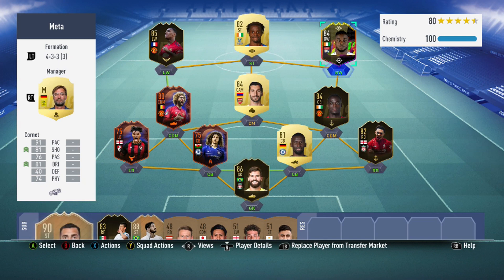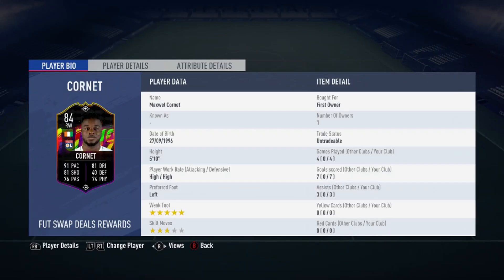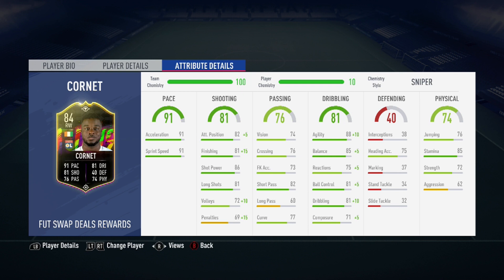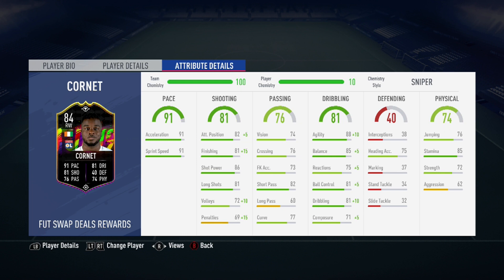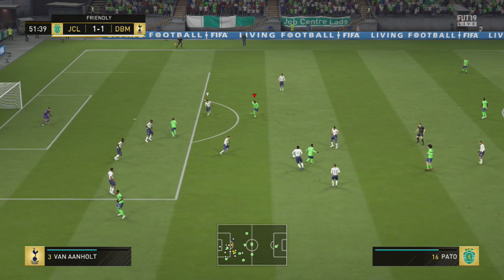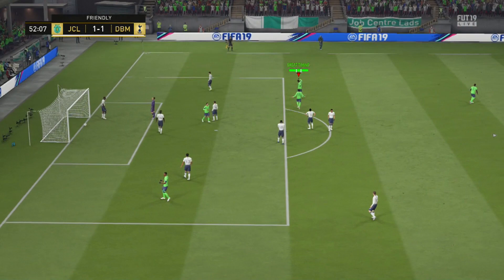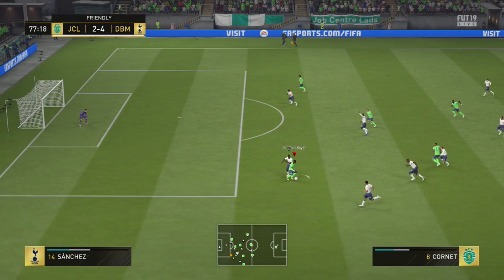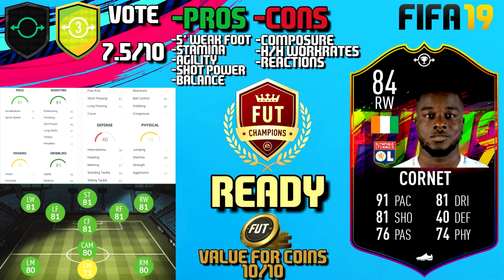Fifa 19 84 FUT Swap Maxwel Cornet Review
Fifa 19 FUT Swap Cornet Review - Fifa 19 84 Maxwel Cornet - How does he play ingame? Come and find out